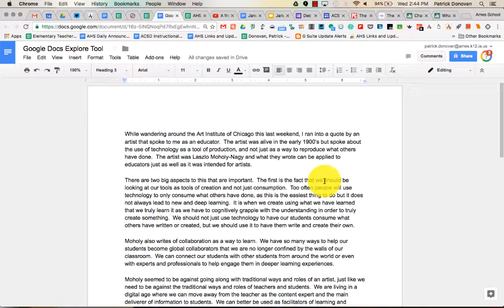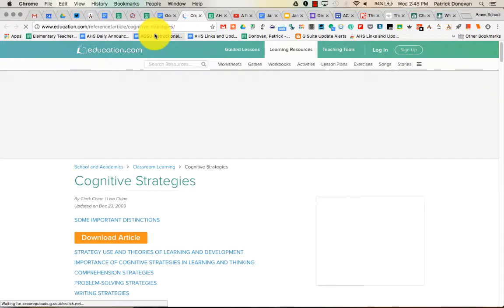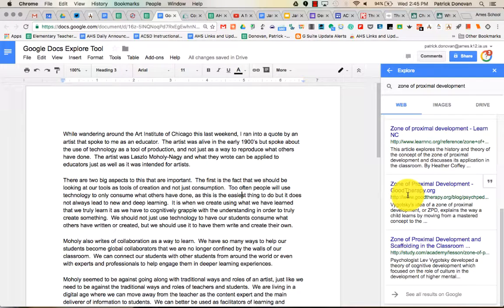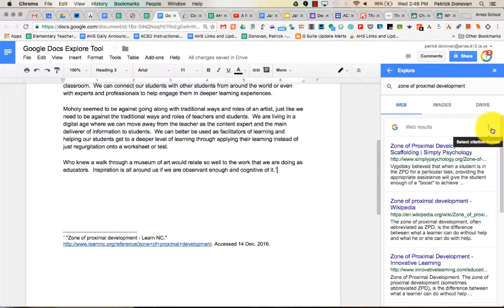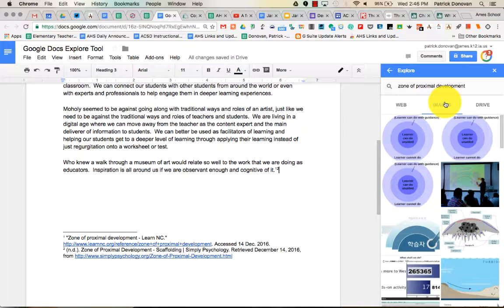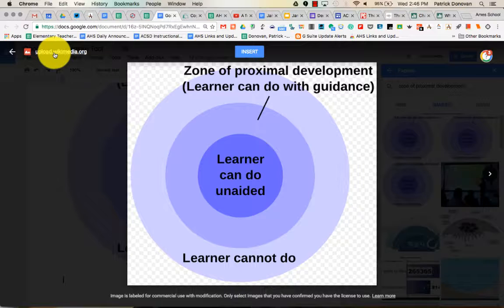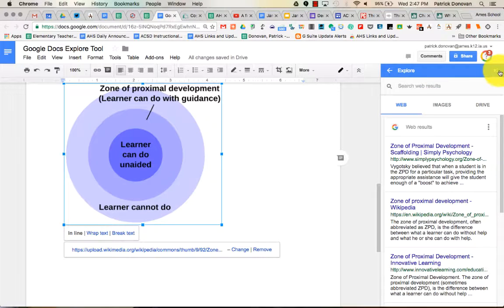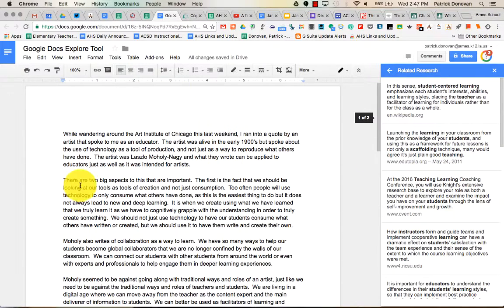Google Docs Explore Tool Updates